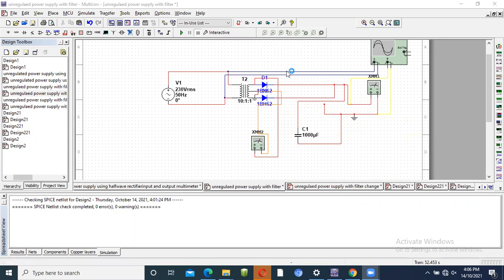To design Unregulated Power Supply(PR)